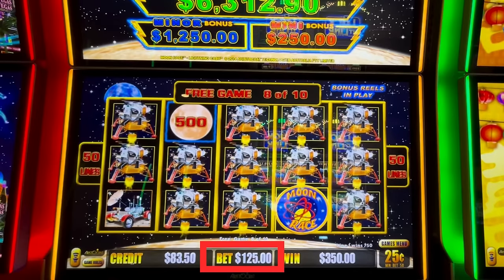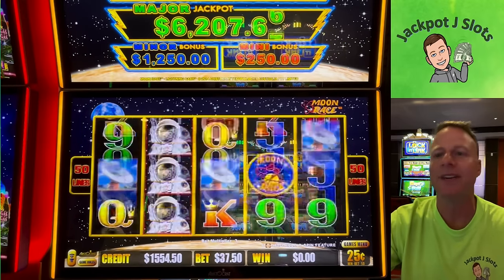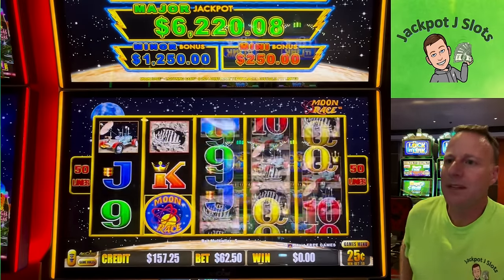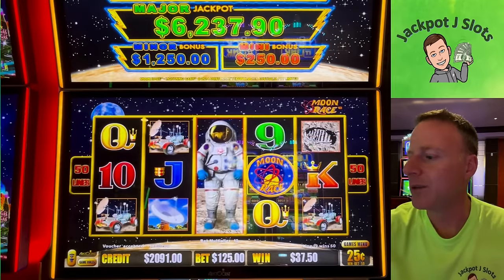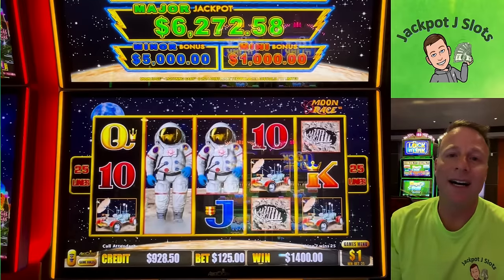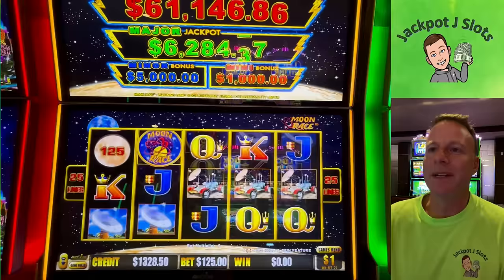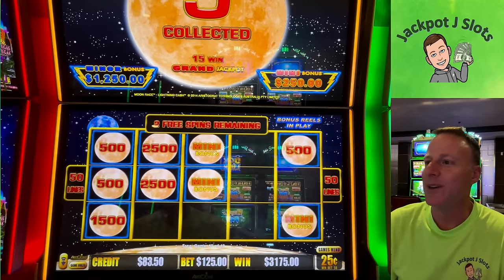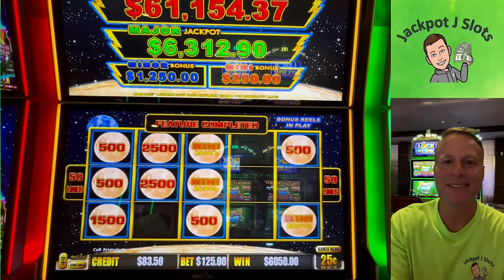$125 spins on Moon Race Lightning Link land 3 jackpots!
I was chasing the major (which was teasing HUGE) and ended up with these three jackpots, with the third being a big last spin magical one.